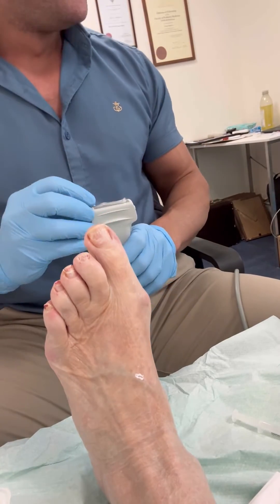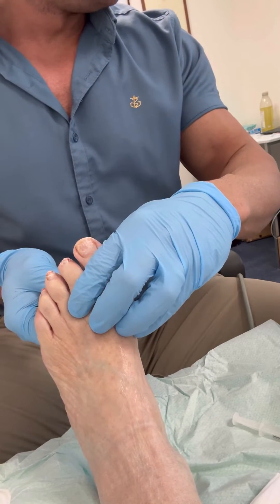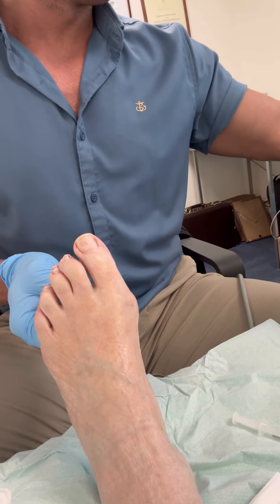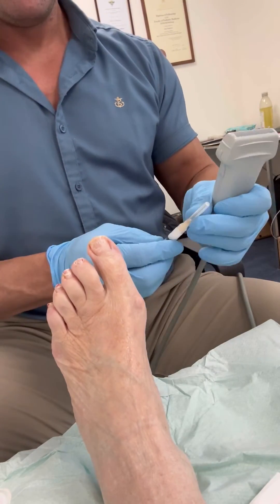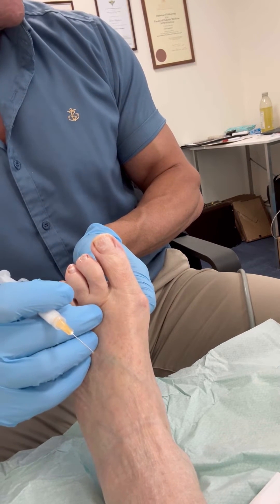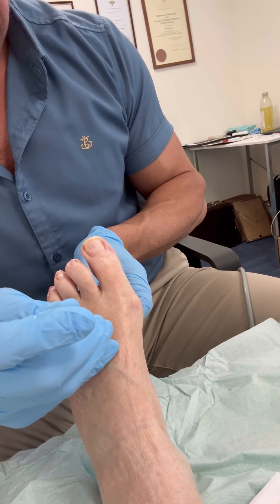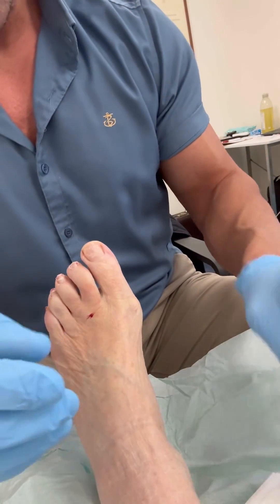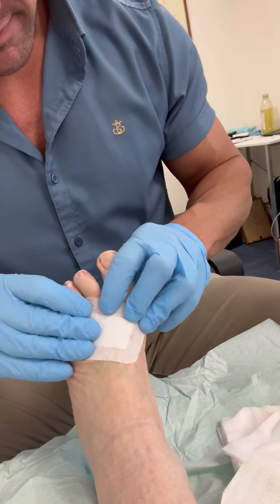Injection for Morton’s neuroma by ultrasound guidance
Title: Injection for Morton's Neuroma by Ultrasound Guidance - Effective and Precise Treatment

Description:

In this video, we will explore the technique of injection for Morton's neuroma using ultrasound guidance, a highly effective and precise treatment option for this common foot condition.

Morton's neuroma can cause significant pain and discomfort, making it difficult to walk or engage in daily activities. However, there is hope for relief through injection therapy. In this comprehensive video, our expert medical team will explain the procedure, benefits, and potential risks associated with using ultrasound guidance for Morton's neuroma injections.

By demonstrating the ultrasound-guided injection technique and discussing the underlying mechanisms of action, we aim to educate and empower viewers seeking relief from Morton's neuroma. Our goal is to provide you with the knowledge to make informed decisions about your treatment options.

Ultrasound guidance allows for real-time visualization of the affected area, ensuring precise needle placement and accurate delivery of medication. Our experienced medical professionals will guide you through the process, highlighting the importance of accurate diagnosis, appropriate patient selection, and proper injection techniques.

This video is a valuable resource for healthcare professionals, patients, and anyone interested in understanding the latest advancements in the treatment of Morton's neuroma. Don't miss the chance to gain a deeper understanding of this treatment option and its potential benefits.

Remember, knowledge is power when it comes to making informed decisions about your health.

Mr L Stapleton BSc PGc PGd FFPM RCPS(Glas) FRCPodM